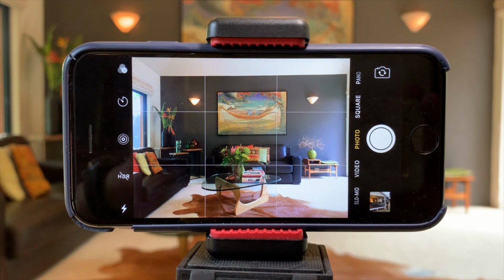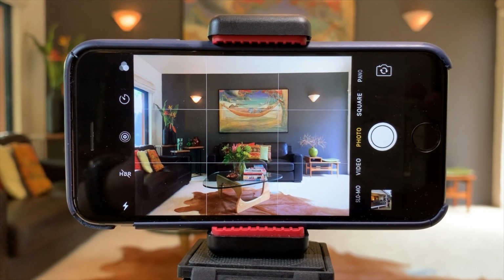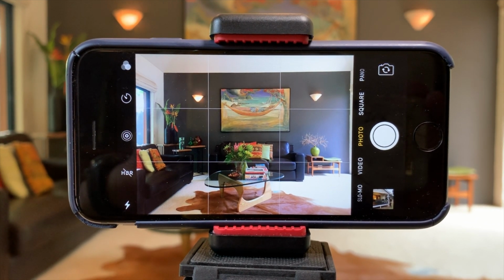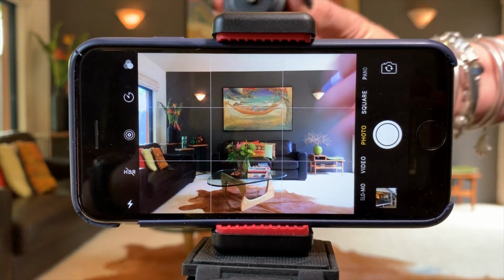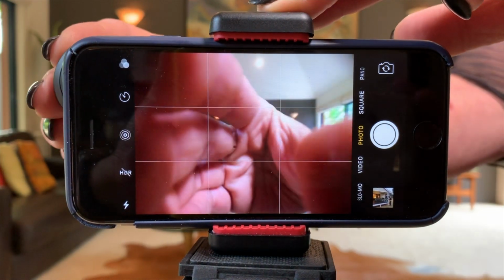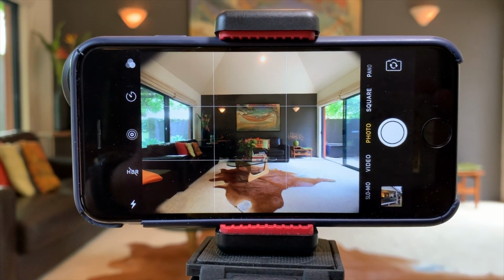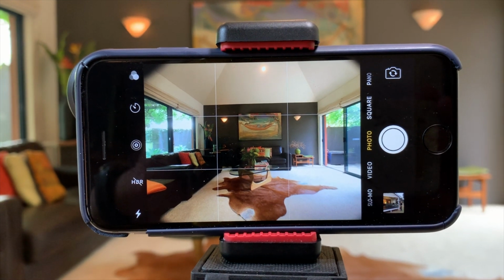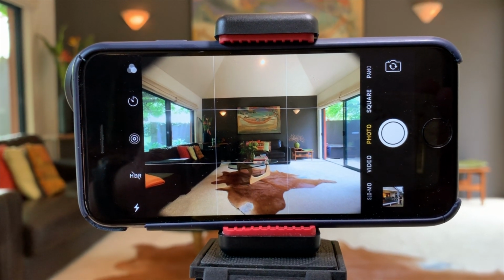Smartphone for Real Estate & Architecture - Decluttering & Camera Angles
This video is bought to you by @photographyspace7684 and demonstrates camera angles and how to declutter a space for Real Estate & Architectural Photography shoots.